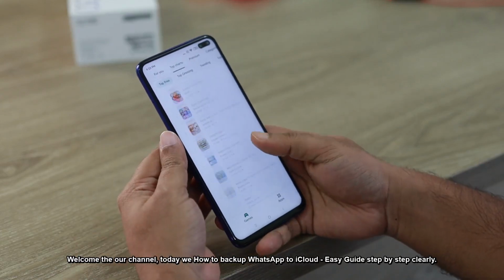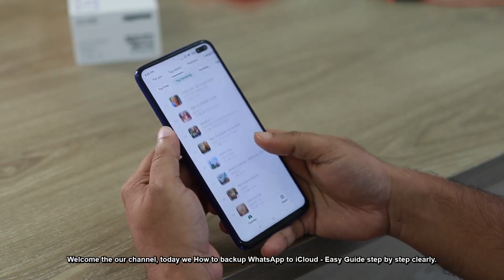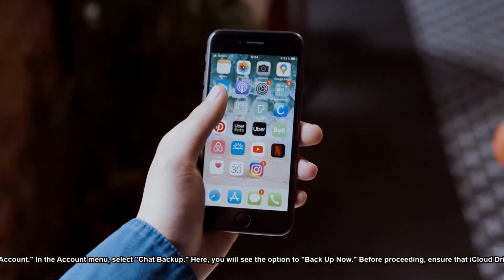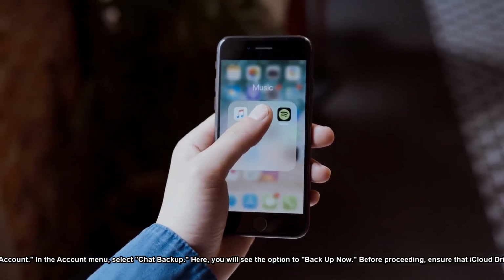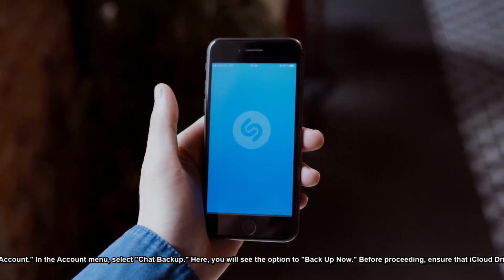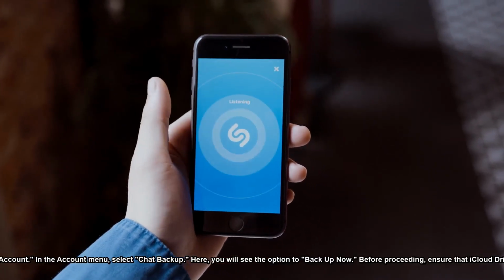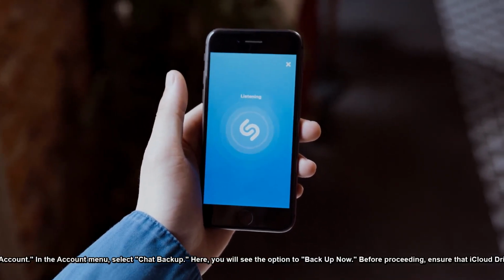How to backup WhatsApp to iCloud - Easy Guide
In this easy-to-follow guide, learn how to backup your WhatsApp chats to iCloud effortlessly! Whether you're switching devices or just want to keep your conversations safe, we'll walk you through each step to ensure your important messages and media are securely stored. Don't risk losing your precious memories—watch now and take control of your WhatsApp backups!